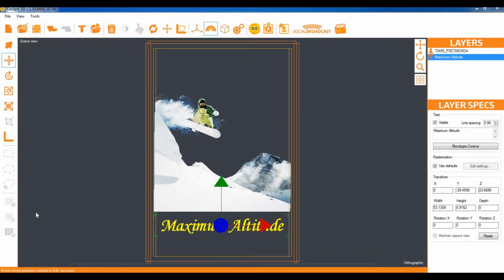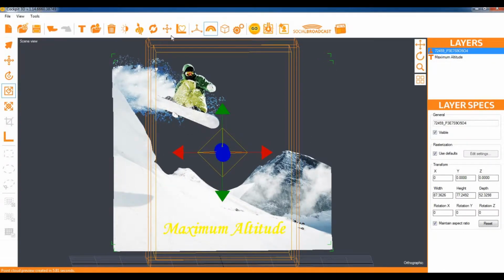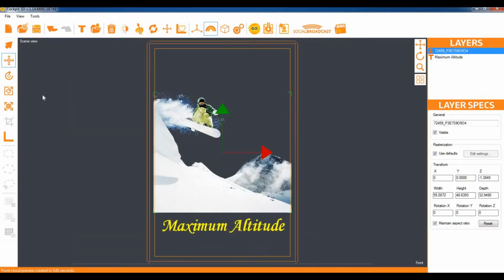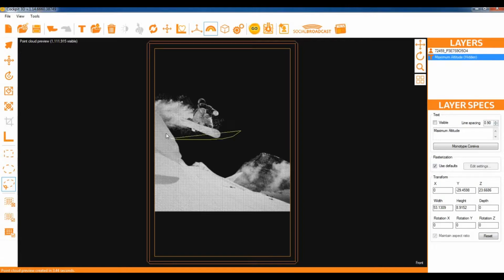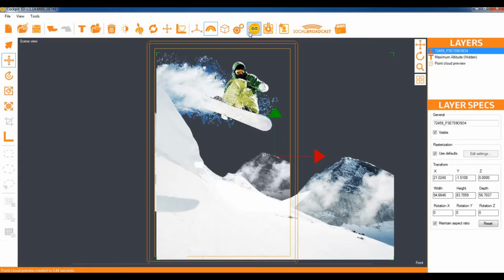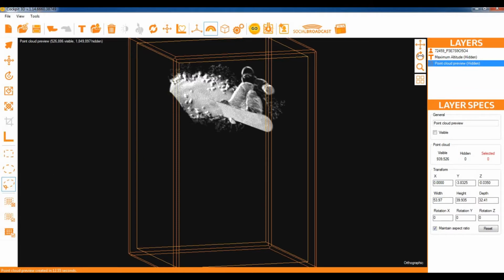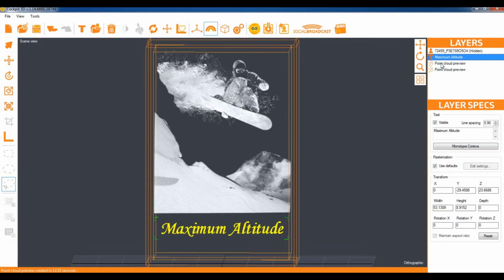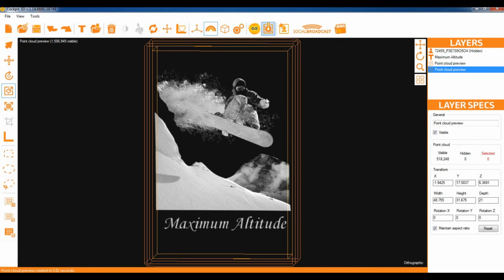Splitting Geometery - Cockpit 3D - 2D to 3D Software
In this tutorial you will learn how to take a 3D Scene file provided to you by the artist and creatively split it apart so you can control the final layout within the crystal and position various parts of a scene exactly how you want to.